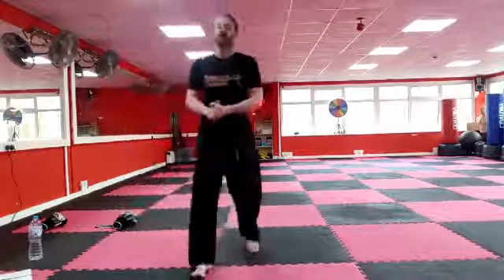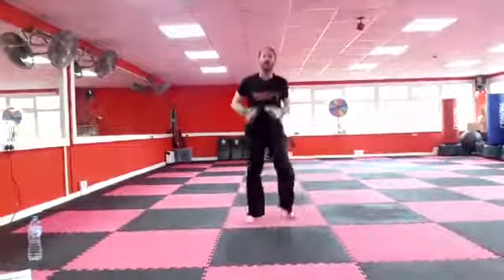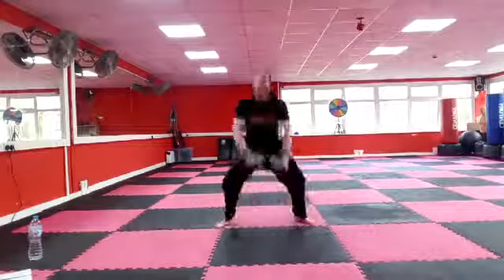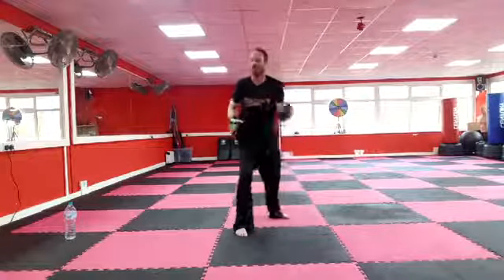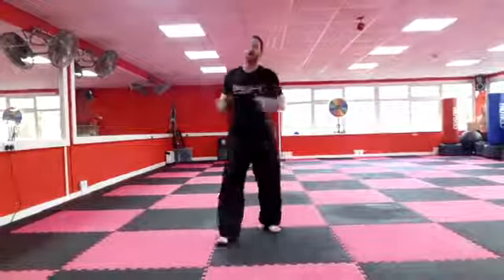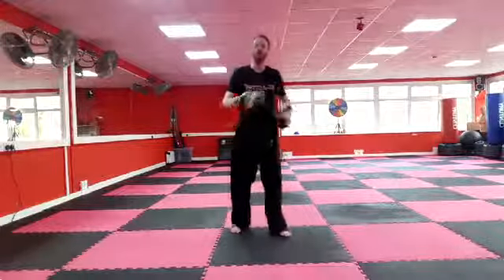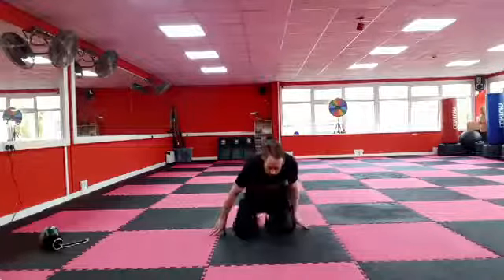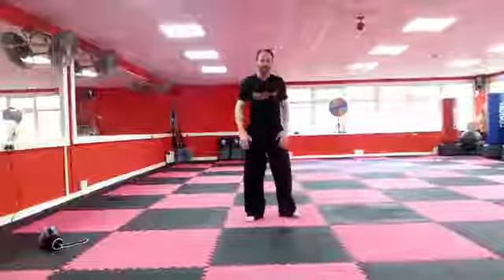14032020 MartialArts4u Adults Class